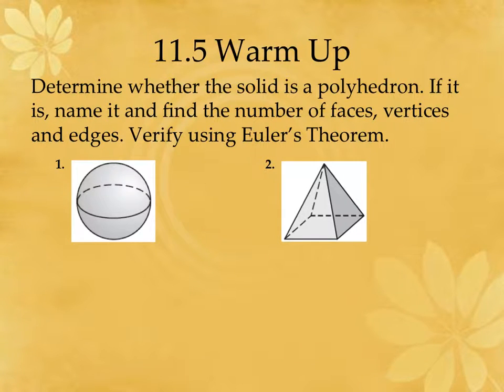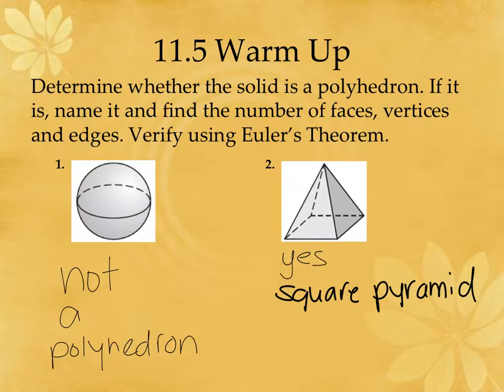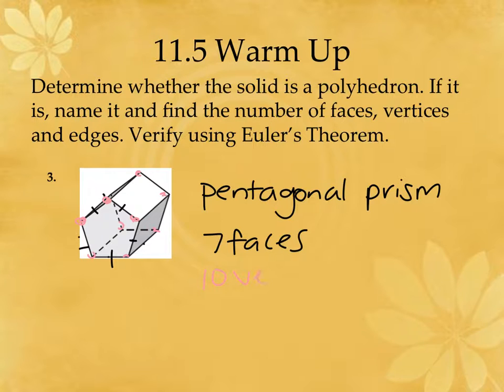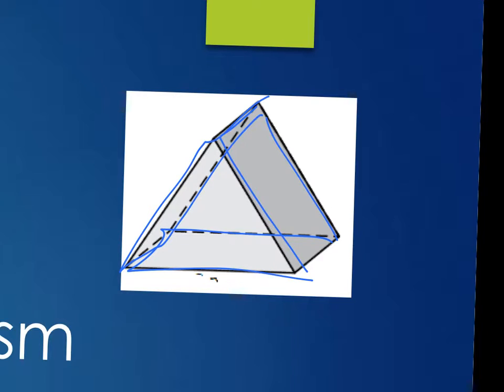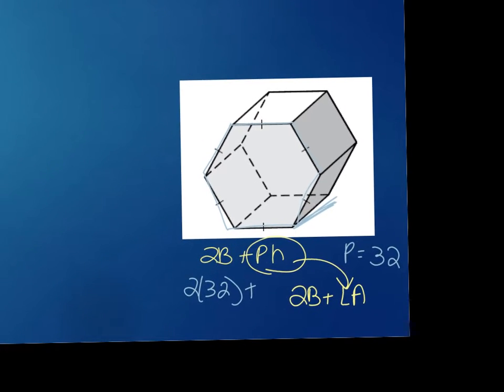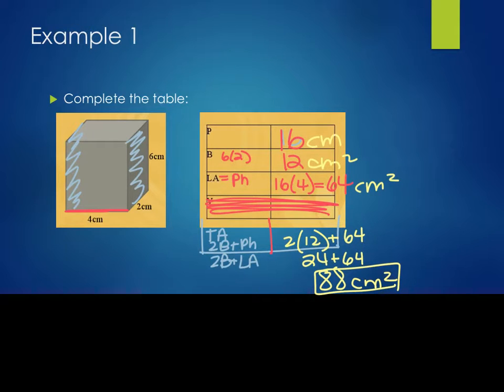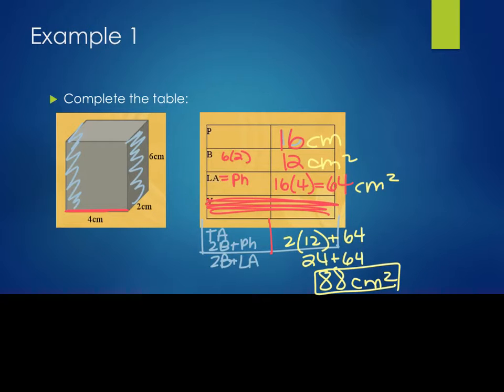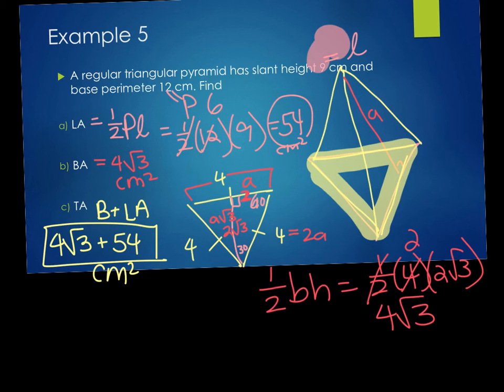3.27 SA pf prisms and pyramids